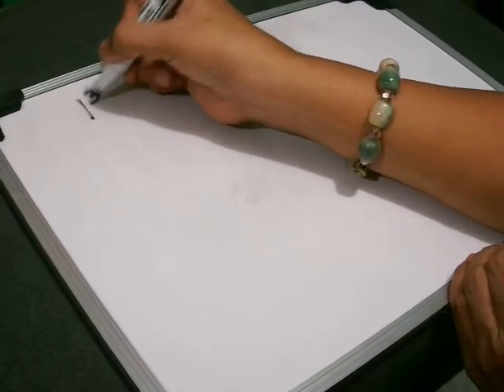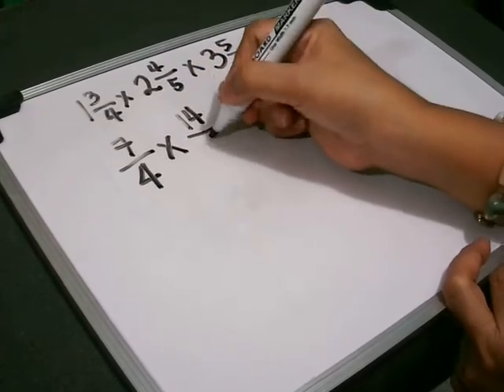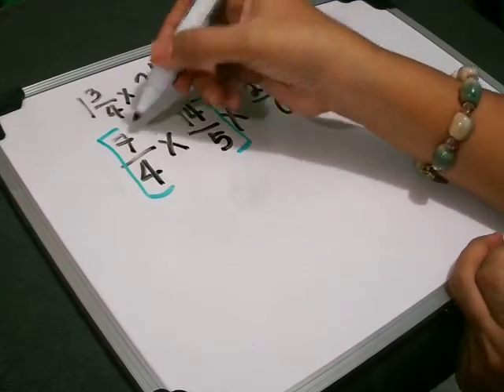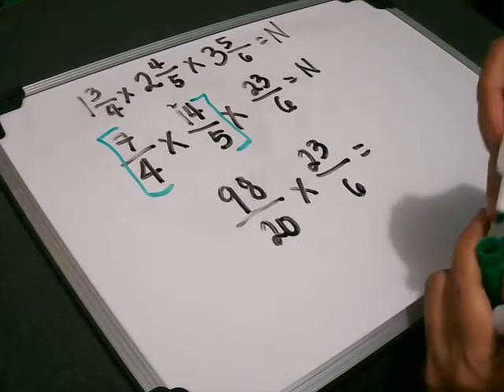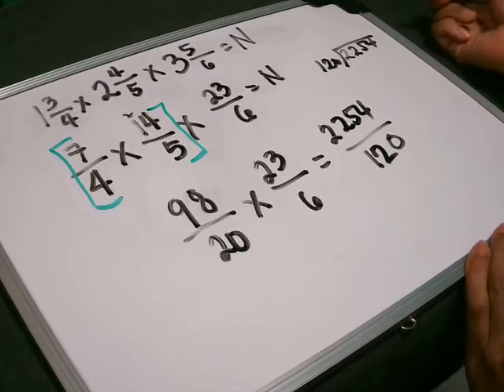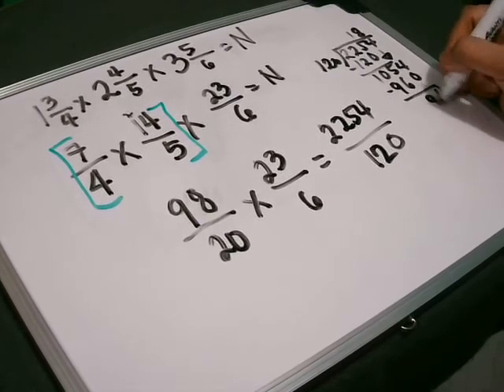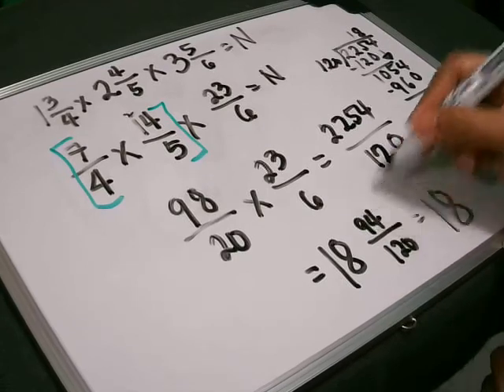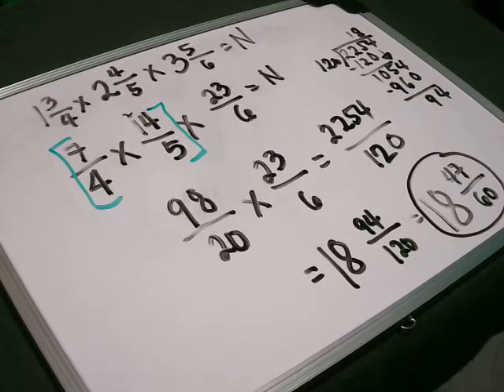Multiplying Mixed Numbers